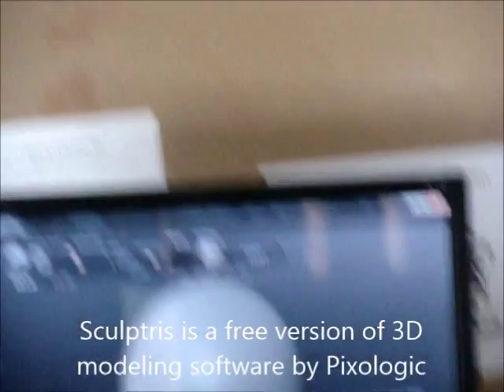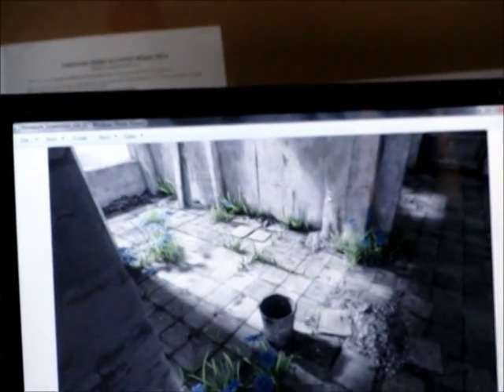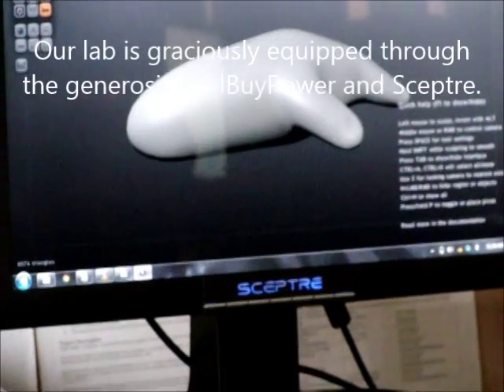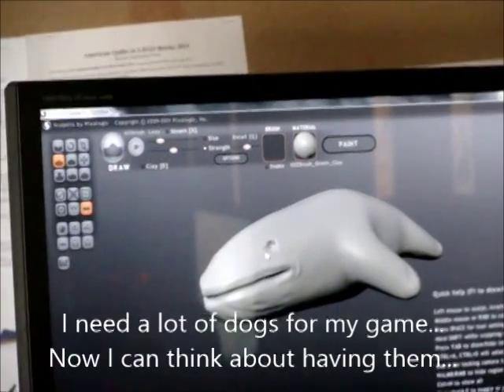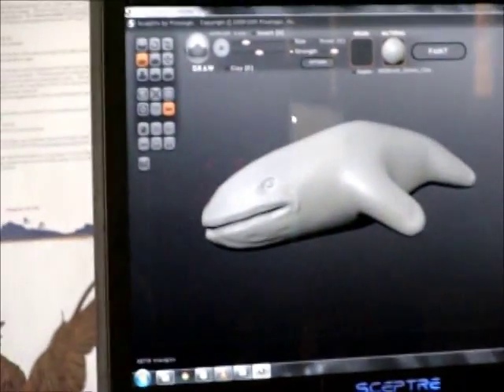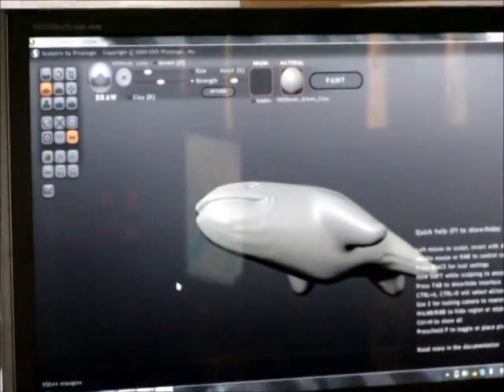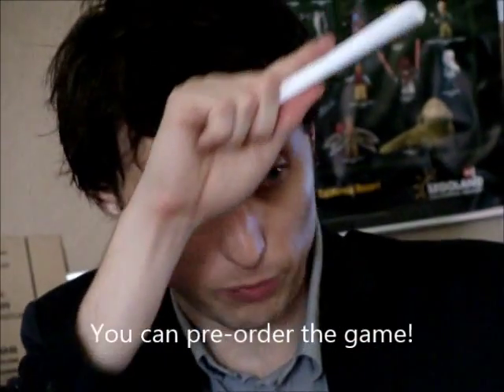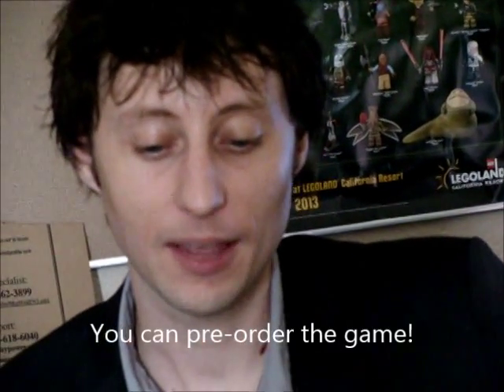Sculptris is an awesome free 3d digital editing tool... by ZBrush Maker Pixologic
3D Graphic Artist Barrett Meeker was sharing with us and he shared something good.  We've been battling with Blender... but this seems so much easier!